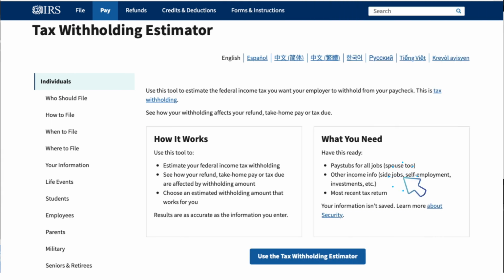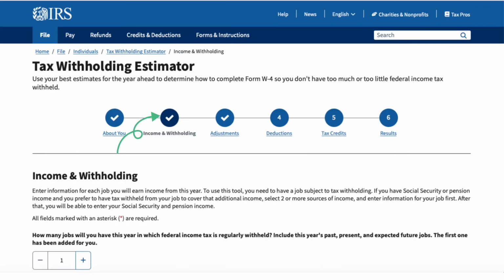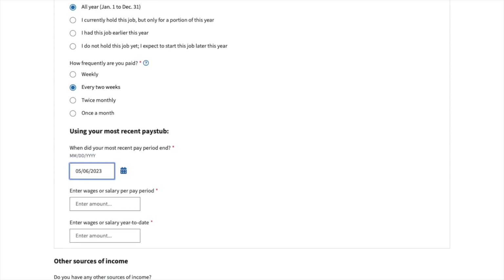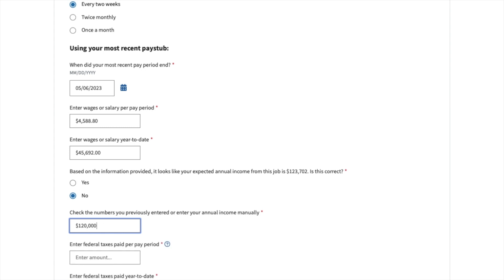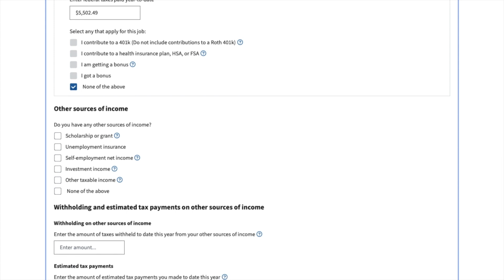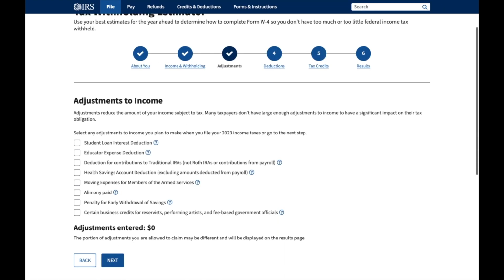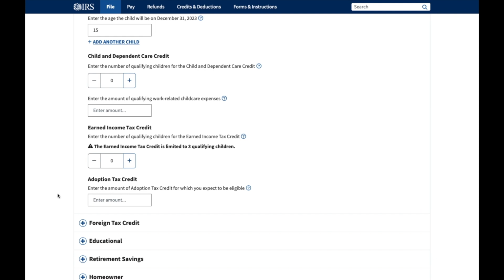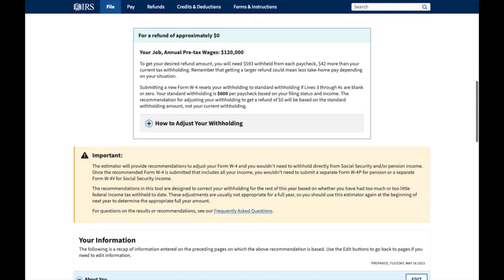How to Estimate Federal Tax Withholdings using the IRS Tax Withholding Estimator Calculator - DEMO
In this video I will be providing a quick demonstration on how to use the IRS Tax Withholding Estimator available on irs.gov.  Please turn on post notifications by smashing that bell, so you don't miss the next time I drop a video.